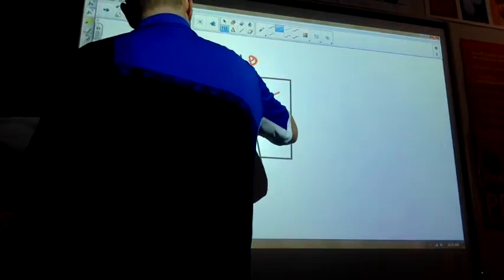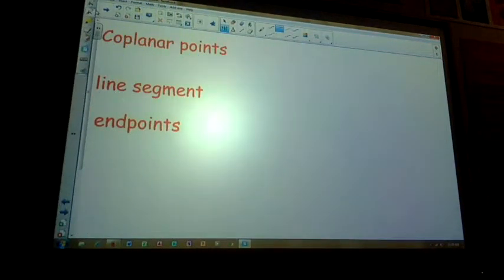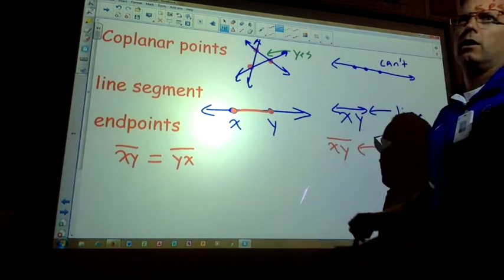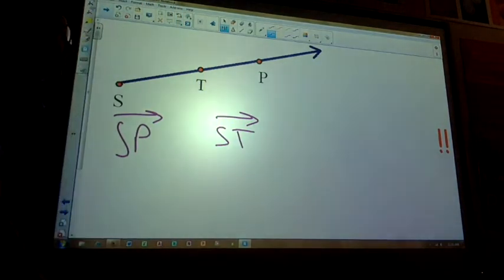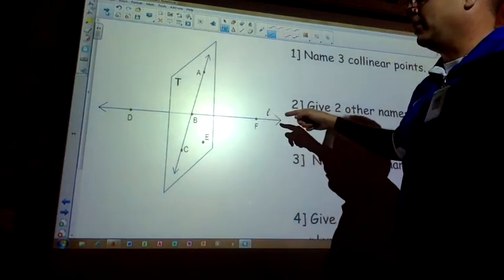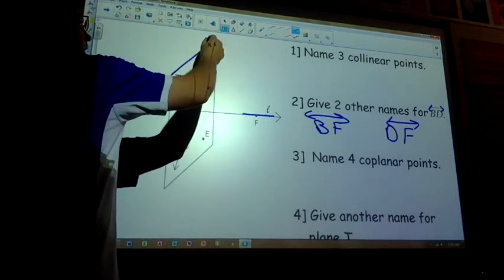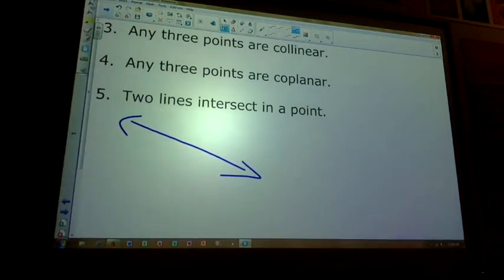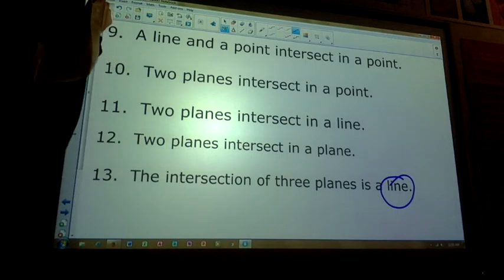CP Accelerated Geometry, August 19 - ray, line, segment, plane